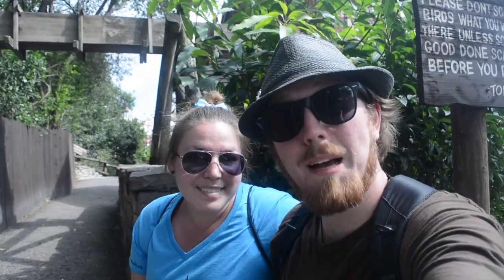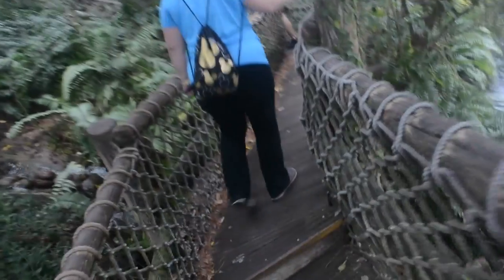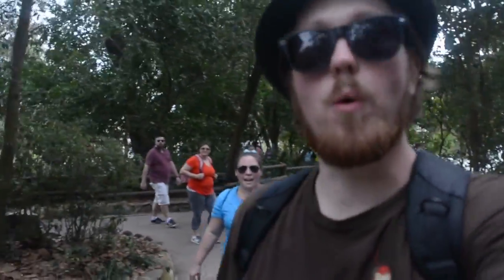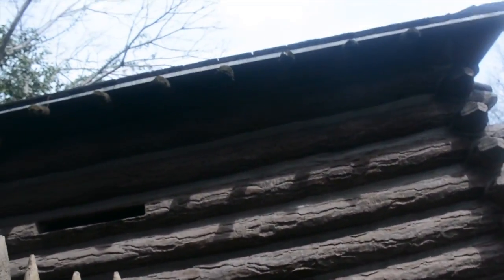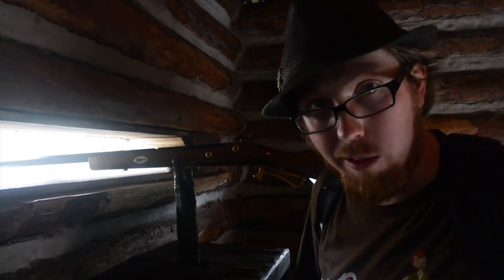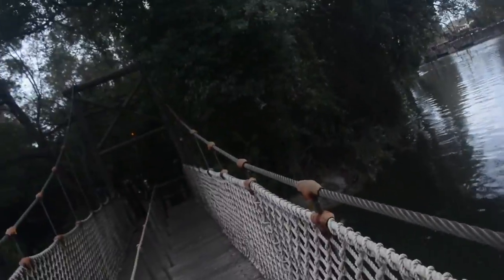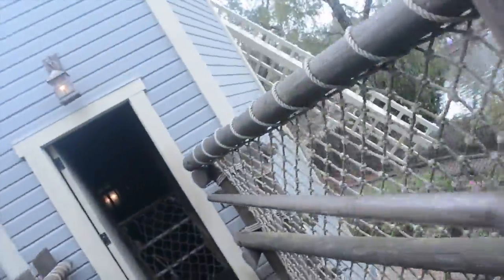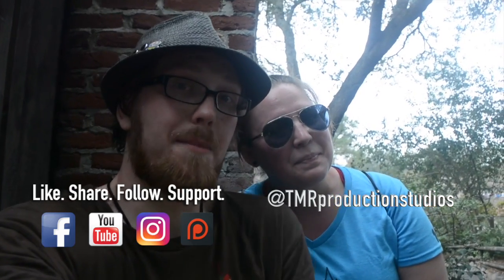Tom Sawyer Island - Magic Kingdom - Walt Disney World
Disney World Tom Sawyer Island // TMR Tour
We explore Tom Sawyer Island and some great photo spots.